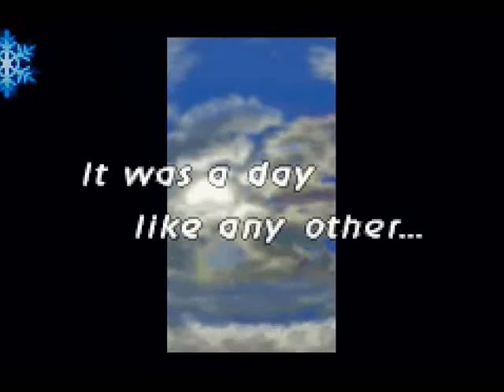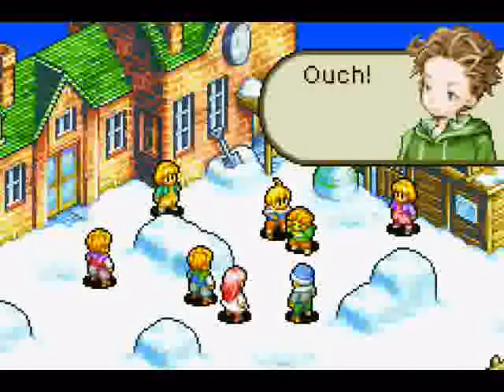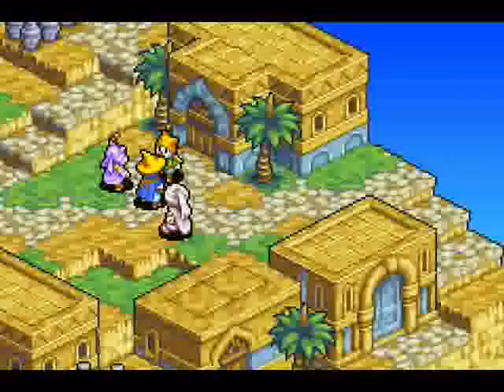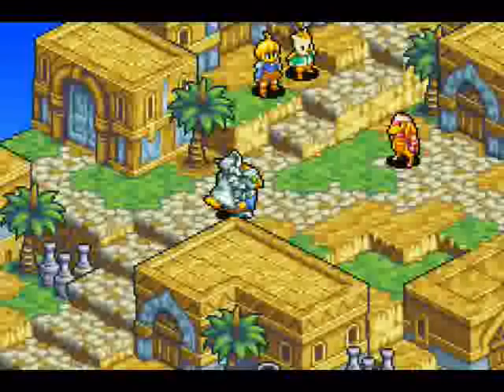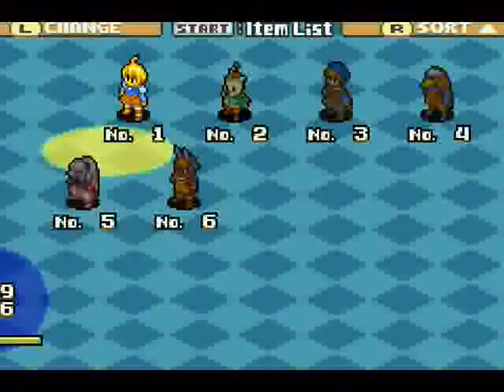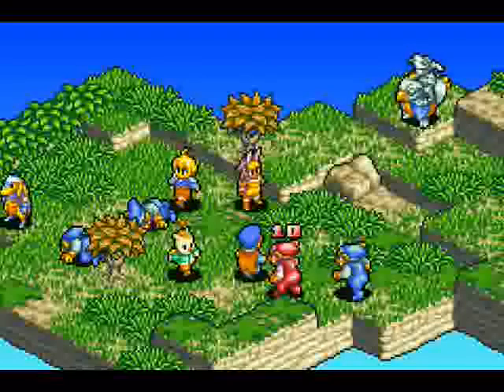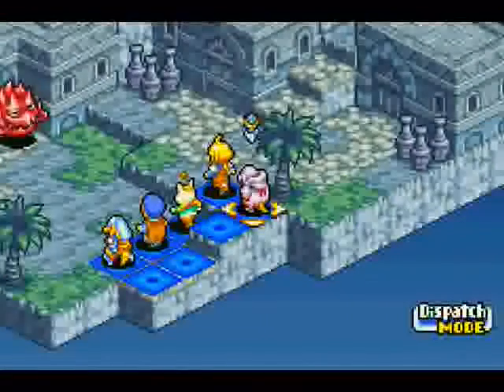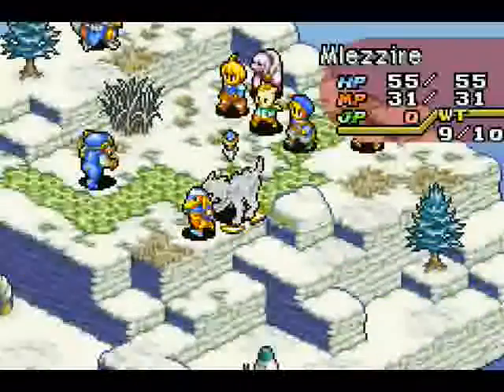Final Fantasy Tactics Advance Showcase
A modest start with a half hour epic on Final Fantasy Tactics Advance for the GBA. Sorry about the choppy frame rate on occasions. Any massive oversights in the video are clearly figments of your imaginations. Probably.